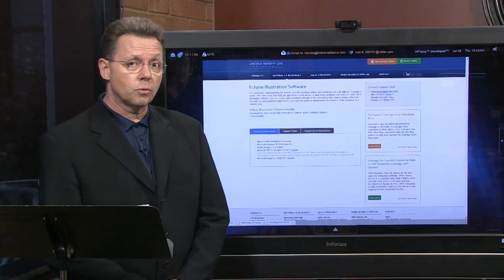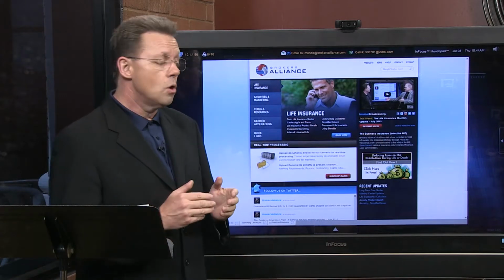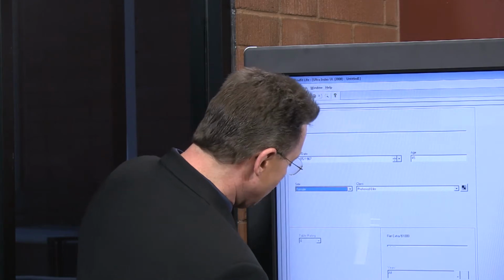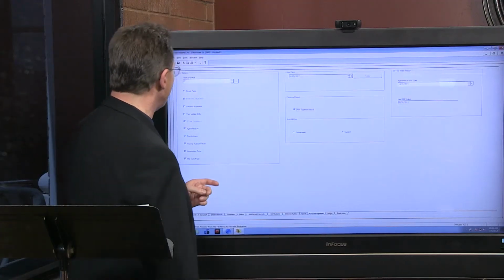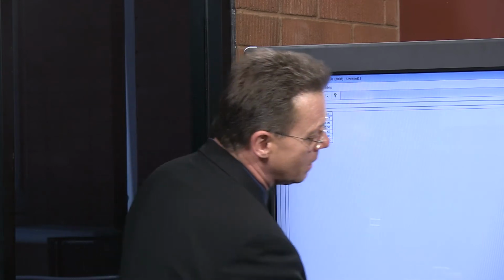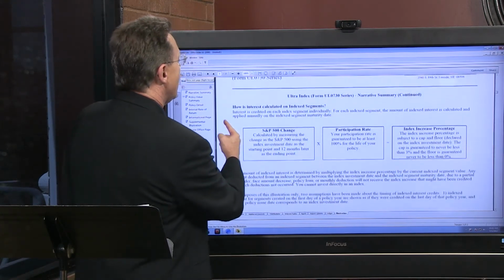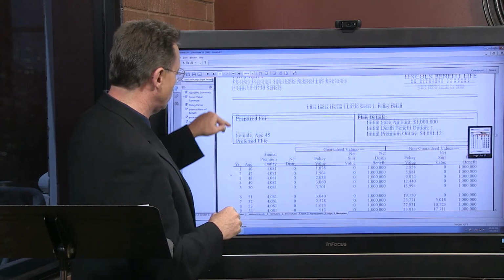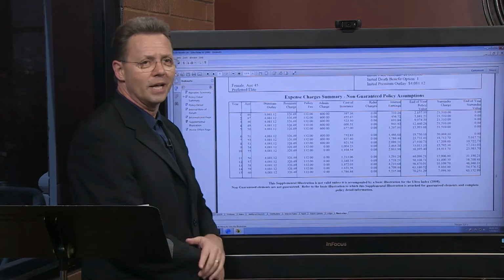Indemnification Proposals of Indexed Universal Life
Presented by Brokers Alliance.
How does indexed universal life insurance work?
When purchasing an Index policy, you can choose to allocate your premium to an indexed account, a fixed account or to a combination of the indexed and fixed accounts. And, you have the option to change your allocations for future premium payments.

When you choose the indexed account, the portion of the policy value allocated to the indexed account is linked to the performance of
the Standard & Poor's 500 Composite Stock Price Index (S&P 500), which is a commonly used index for indexed universal life insurance and does not reflect dividends paid on the stocks underlying the index. Although your interest is linked to the S&P 500, you are not actually investing in the S&P 500. Your payments allocated to the indexed account will never be creditedited less than the guaranteed minimum interest rate of 0%.

When you choose the fixed account, the portion of the policy value allocated to the fixed account is credited with the current interest
rate declared by us. The fixed rate is subject to change quarterly, but it will never be less than the guaranteed minimum interest rate.

Order the "Life Insurance Basic Entry Manual" at thebizbrokersalliance.com